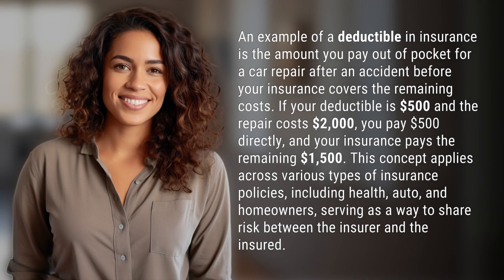What is an example of a deductible for insurance?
Understanding Insurance Deductibles: A Simple Explanation 👉 Insurance Deductibles Explained 👉 Learn what insurance deductibles are and how they work with this concise and informative video. Discover an example of a deductible in action and understand how it helps share risk between the insured and the insurer in various types of insurance policies.

Laura S. Harris (2024, January 31.) What is an example of a deductible for insurance?
    🌐 AskAbout.video